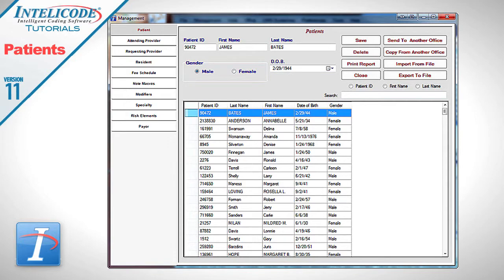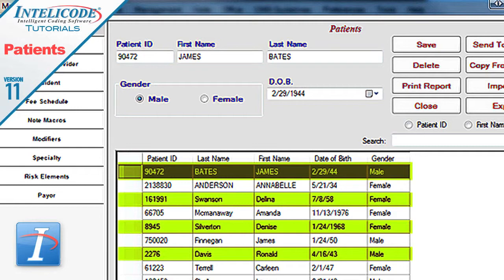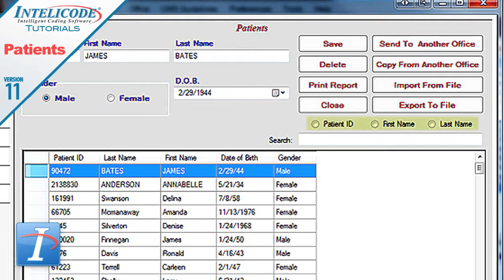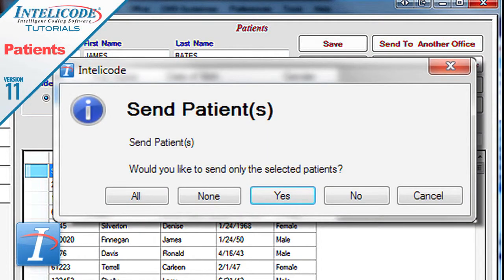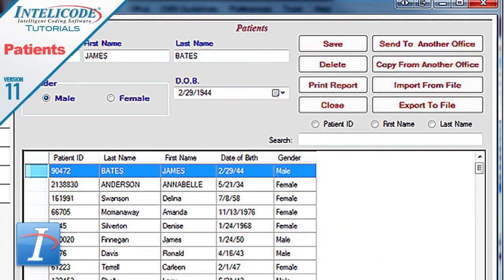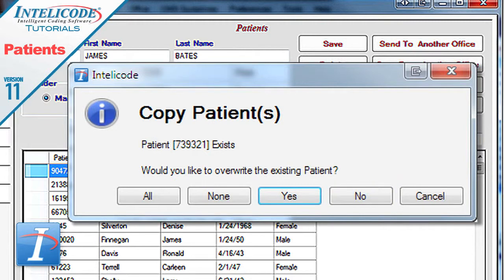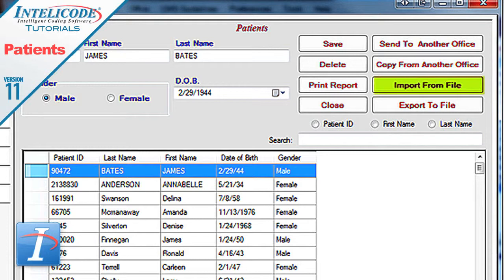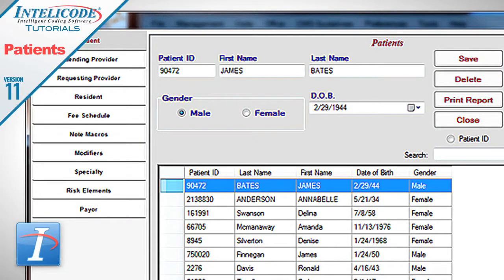Patients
This is a video tutorial for Patients in Intelicode 11.